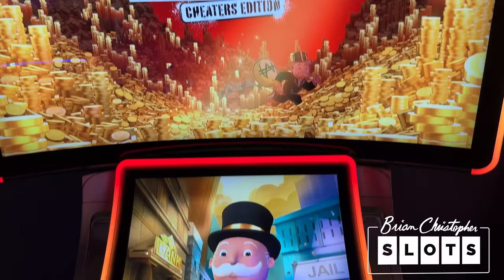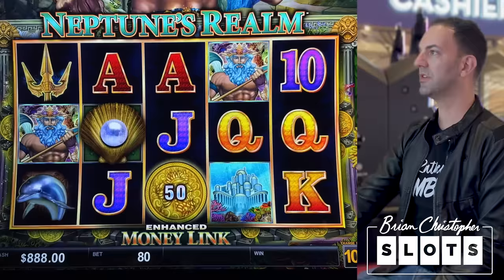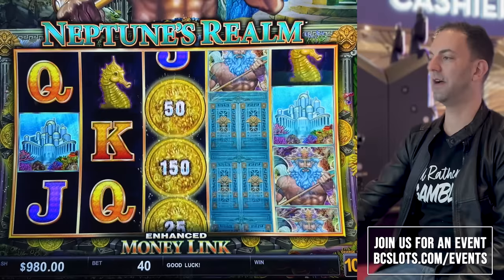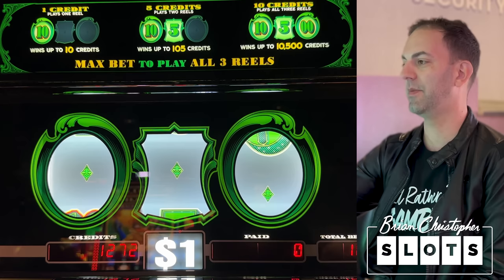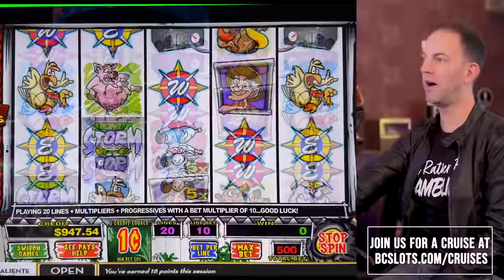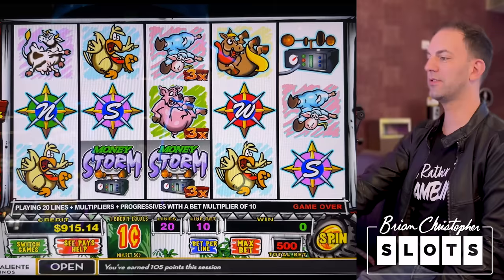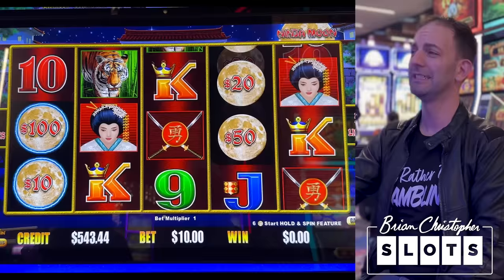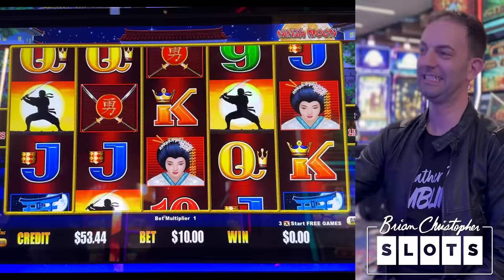🤫 Sharing my SECRET to WINNING on Slots (and how to lose too)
Secrets safe with you - right? At our partner Agua Caliente!

2023 SLOT MACHINES
0:00 Monopoly: Cheater's Edition
2:39 Money Link: Neptune's Realm
11:33 Cash Machine
18:45 Money Storm Deluxe
27:00 Dollar Storm: Ninja Moon

- Executive Producer: Julia H
- Associate Producers: Jeremy L, Carla G, Theresa N, Rachel R, Janet C, Stephanie M, John M, James M, George W
- Co-Producers: Jeremy P, Michael W, Jeanne V, Debra G, Corey S, Kelly J, Tracy M, Wendi G, Candy K, Sherri B, Stephanie P